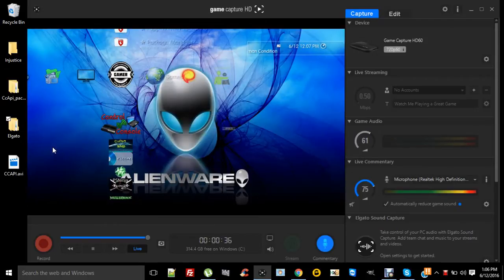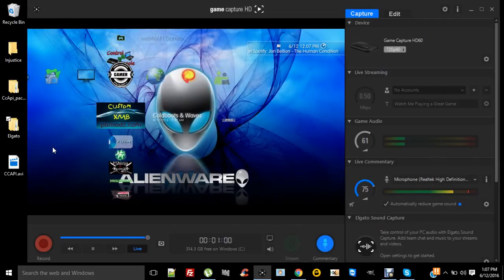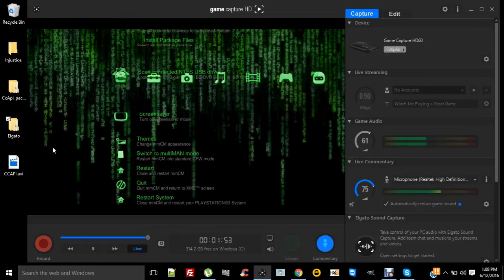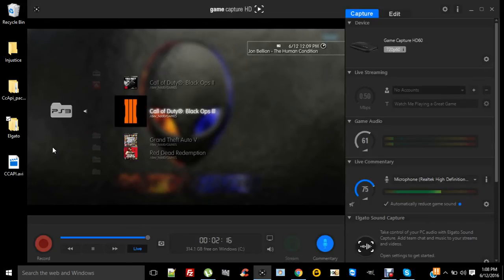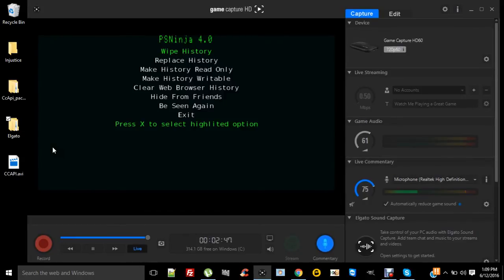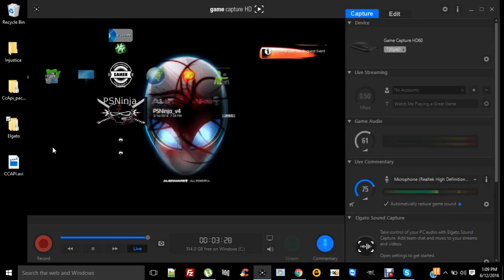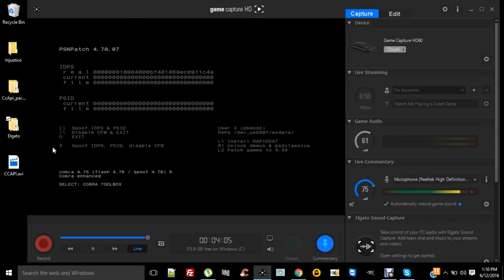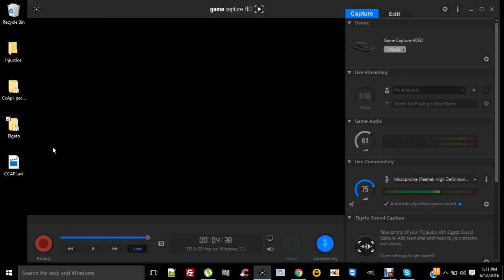Playing Online Safely (No Ban)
Kik: poorboymodz
Skype: pbmodz*